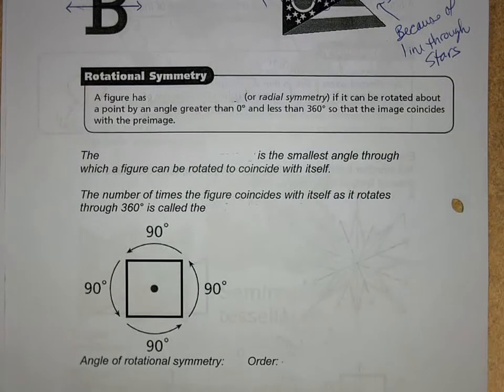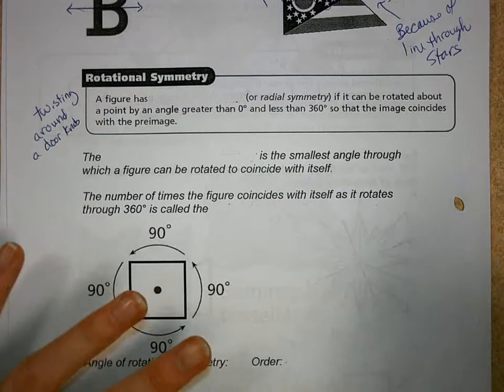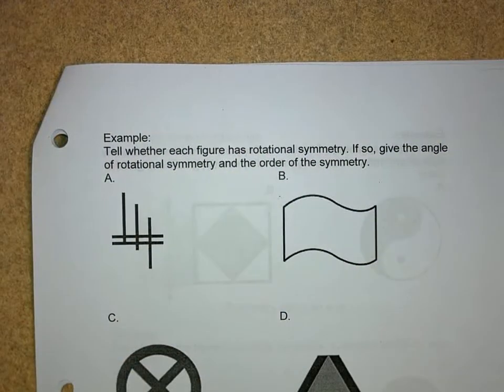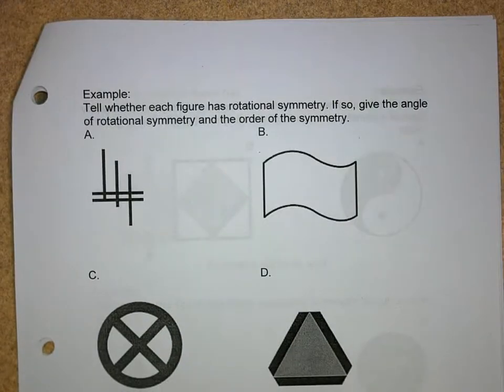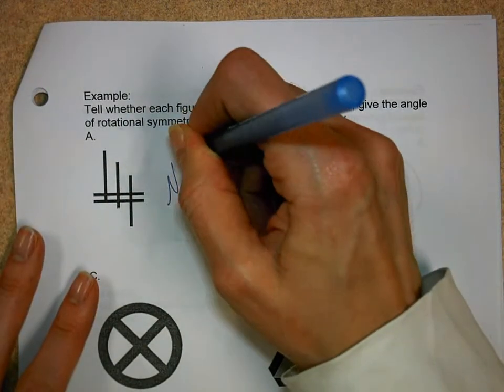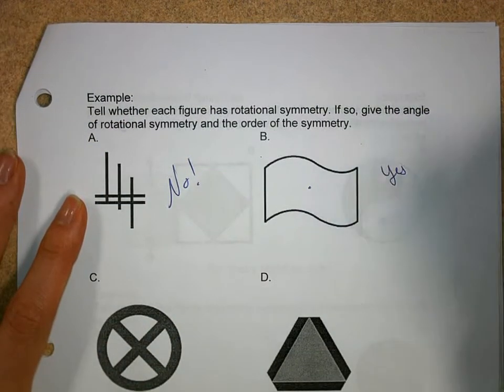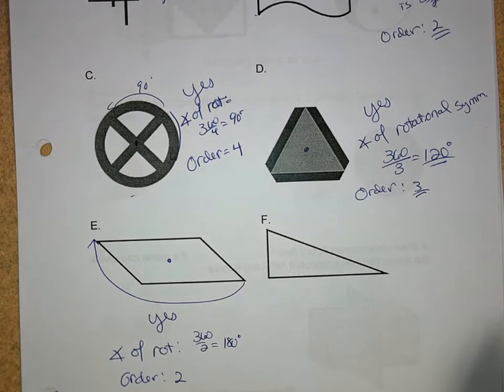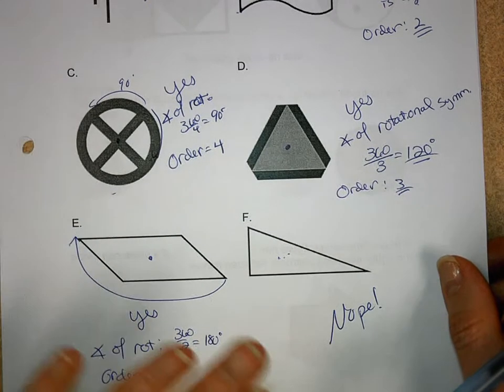Symm & Tessellations Part 2